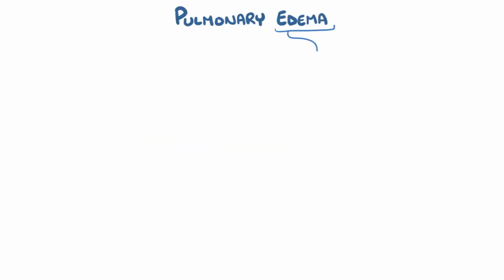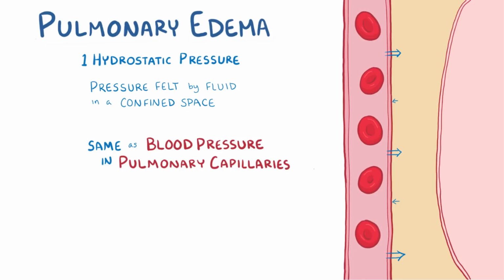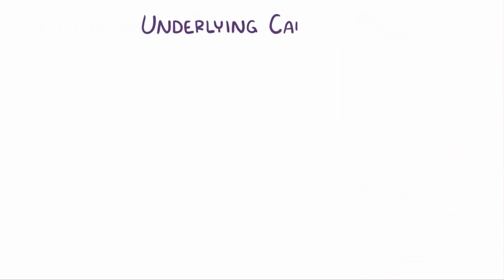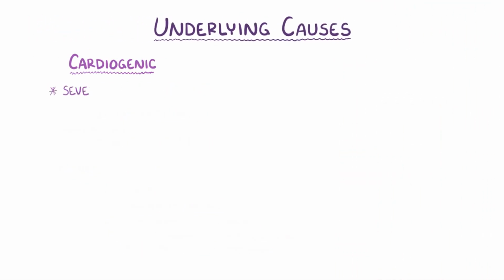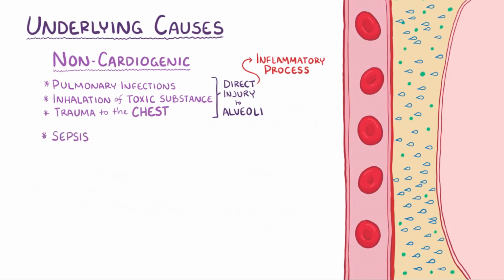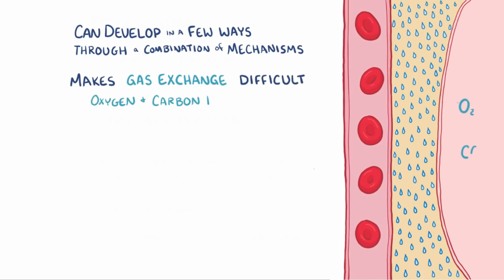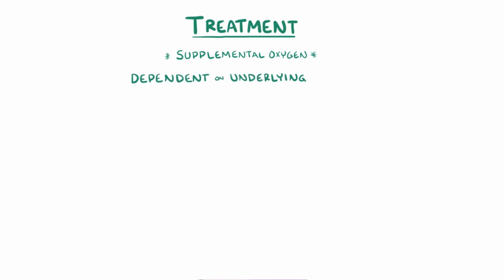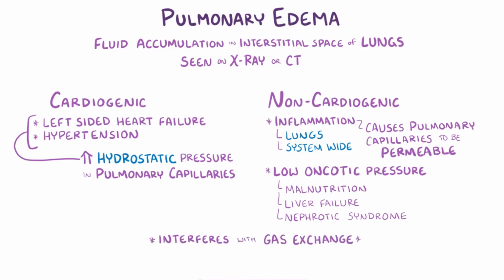Pulmonary Edema causes, symptoms, diagnosis, treatment, pathology